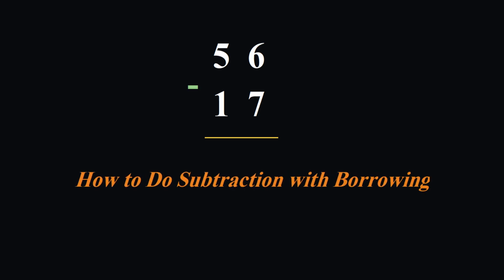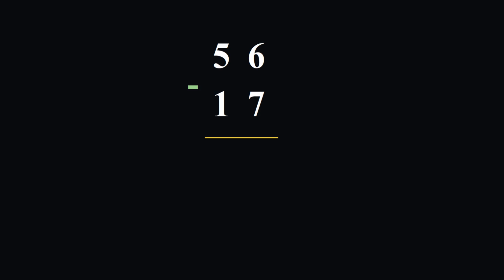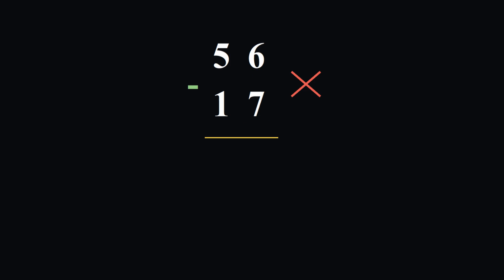How to Do Subtraction with Borrowing